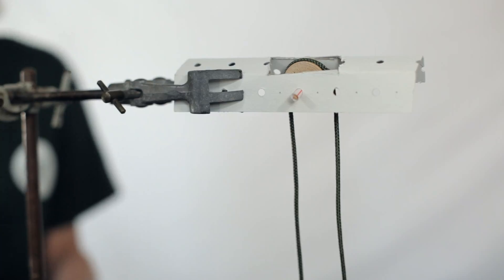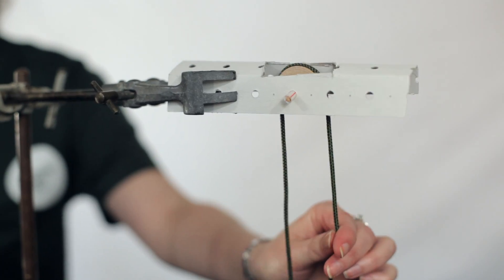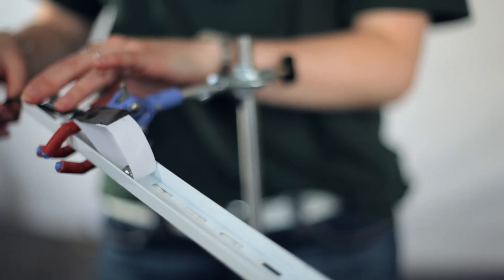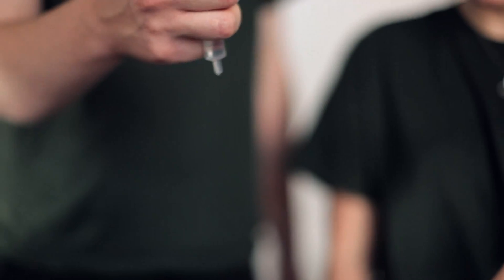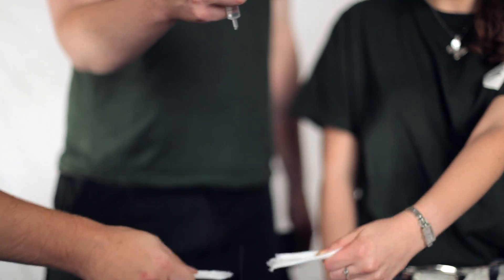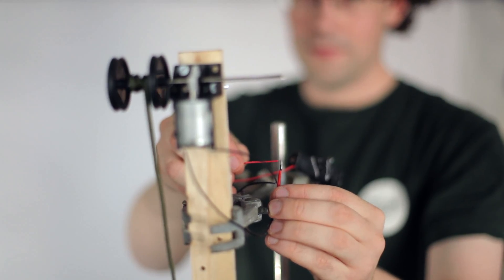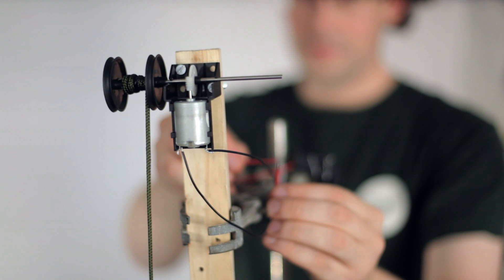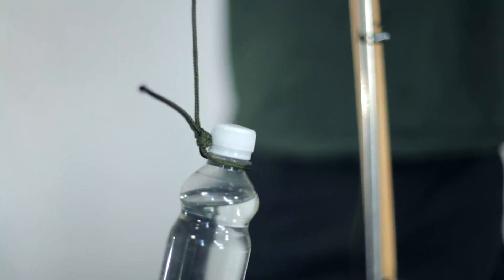Chain Reaction Hints and Tips Video: Energy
Part of the Cambridge Science Centre Hints and Tips video series for building for the Chain Reaction event. This one looks at how to build your structure for the event.